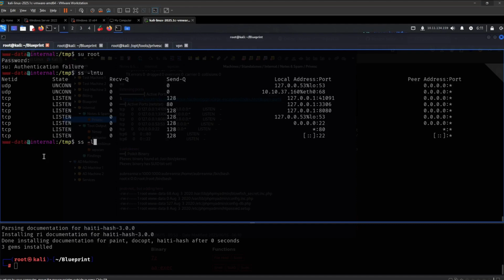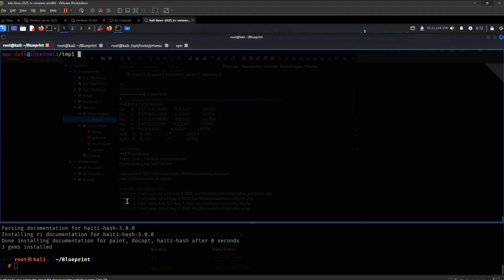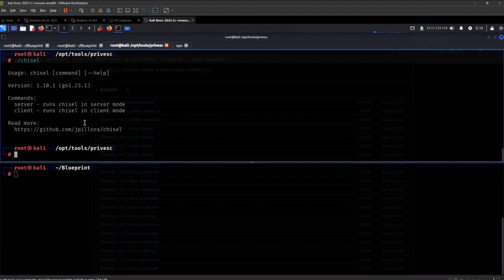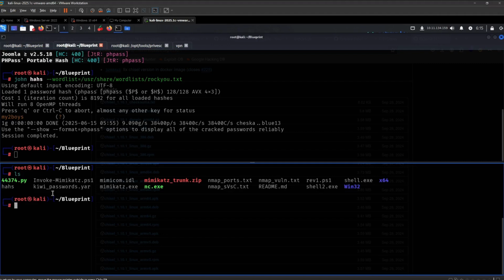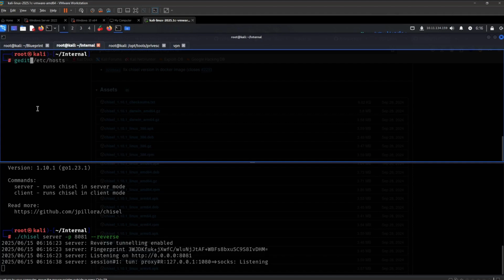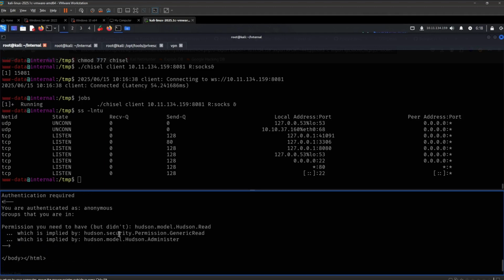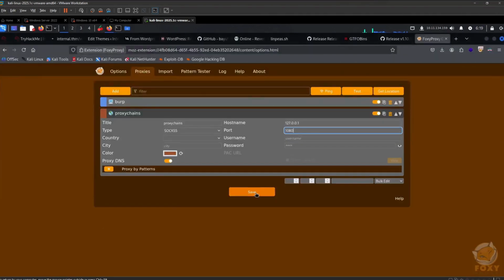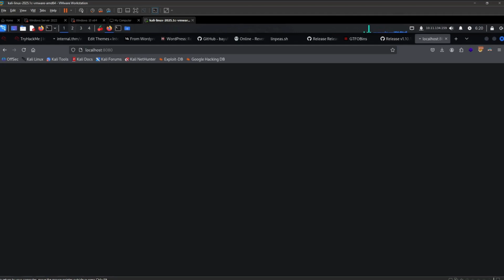OSCP Exam Course (Linux Port Forwarding, Tunneling and Pivoting)